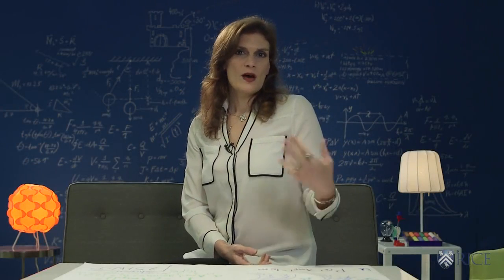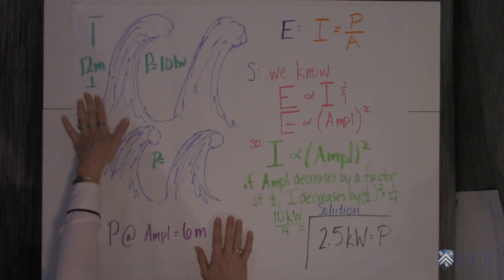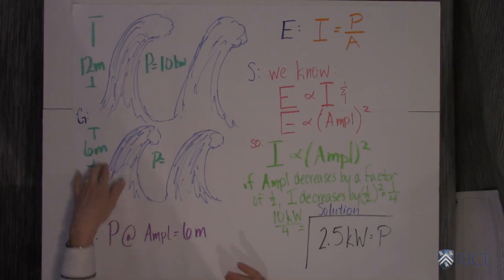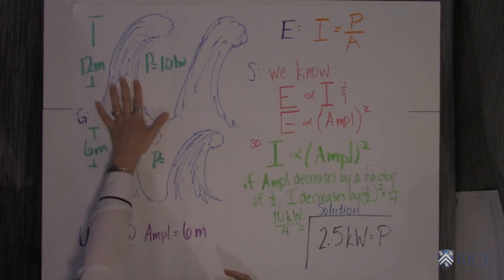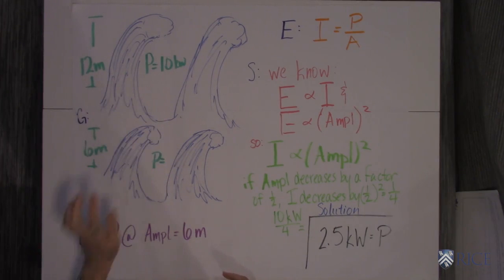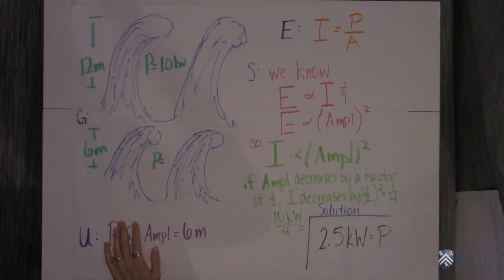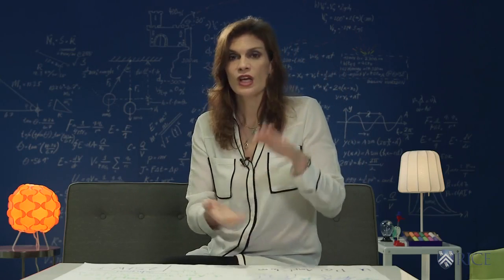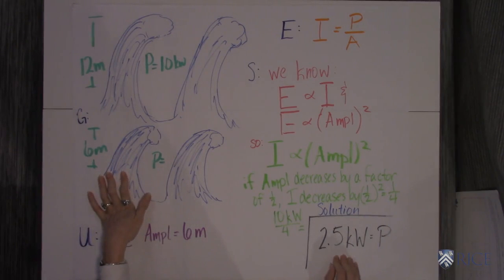OpenStax AP Physics Chapter 16.11: Energy in Waves: Intensity, Exercise #68